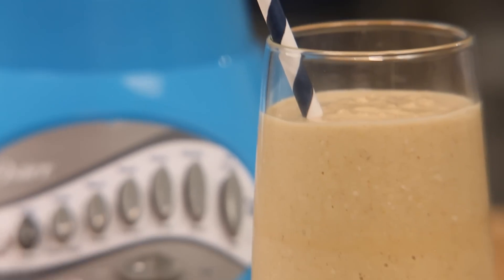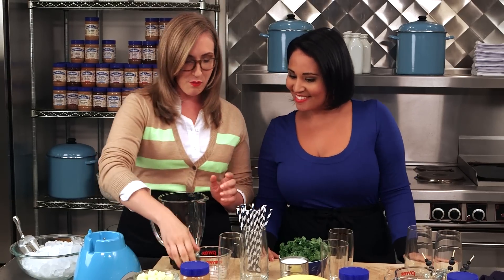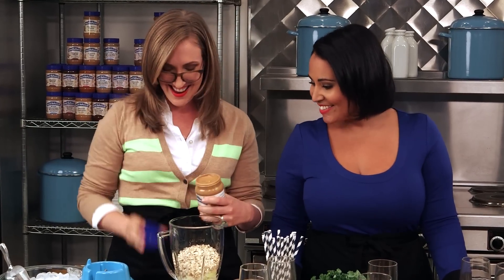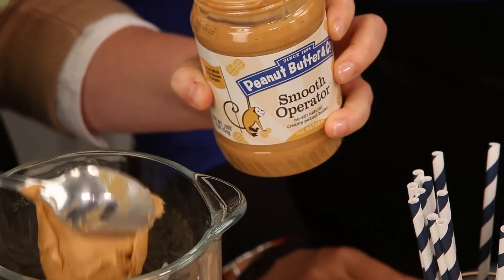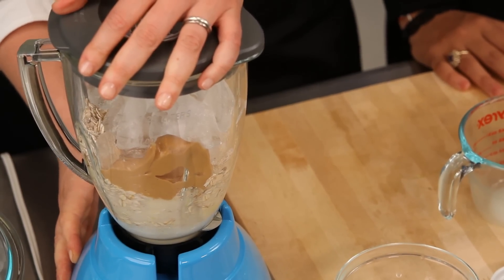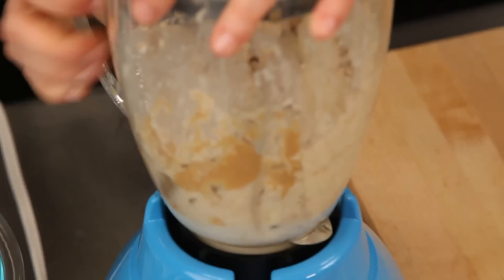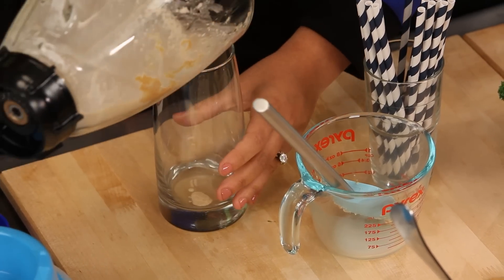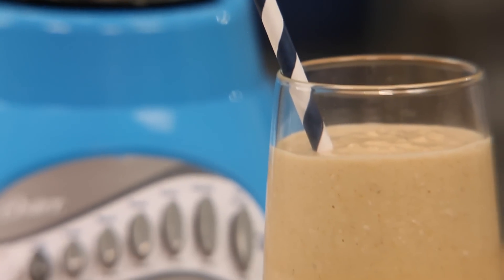Peanut Butter, Apple & Oat Smoothie recipe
Caroline Wright starts things off on the right foot this new year with her simple, healthful peanut butter smoothie recipes. This one is blended with oats, apples, cinnamon, and Smooth Operator peanut butter.

Enter to win a jar of Smooth Operator peanut butter: 1) SUBSCRIBE to the Peanut Butter & Co. YouTube channel AND 2) leave a comment letting us know what other smoothie recipes you've used peanut butter in.

CREDITS
presenters ALEJANDRA RAMOS and CAROLINE WRIGHT, director TERENCE ZIEGLER, producer LEE ZALBEN, executive producer MARISA DRISCOLL, associate producer GING STEINBERG, director of photography PETER PIOPPO, art direction JAMIE B. SILVER, music JONATHAN ZALBEN, sound KEN WILKINSON, editor TERENCE ZIEGLER, transcript & annotation supervision LINDSAY NAPLE, assistant director DAVID BOURLA, still photography ANDREA HERNANDEZ, food stylist MATTHEW VOHR, hair & makeup NICOLE BLAIS, wardrobe CHRISTIAAN CHOY, production assistant JAMA MCMAHON. filmed in NEW YORK CITY at STUDIO P.